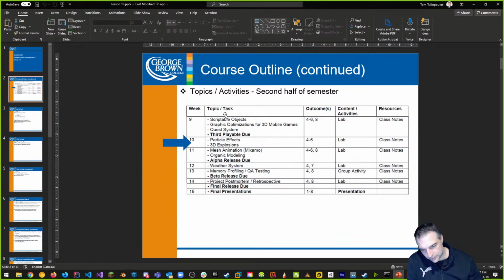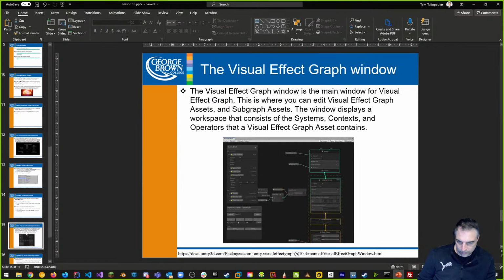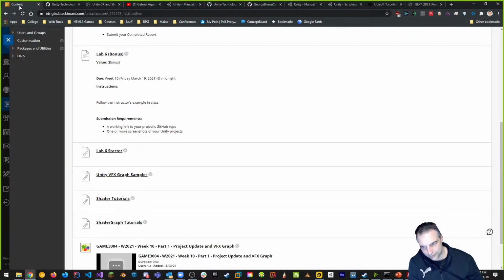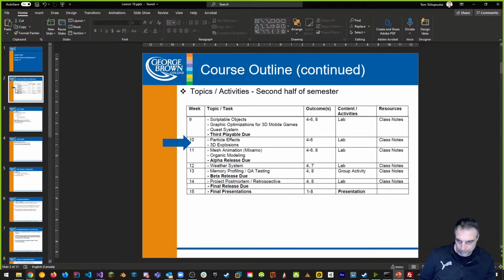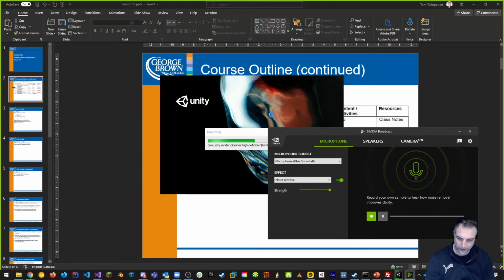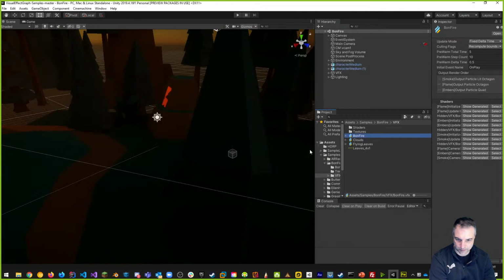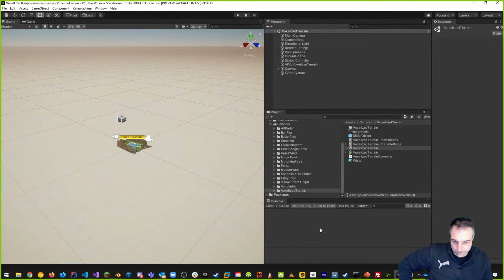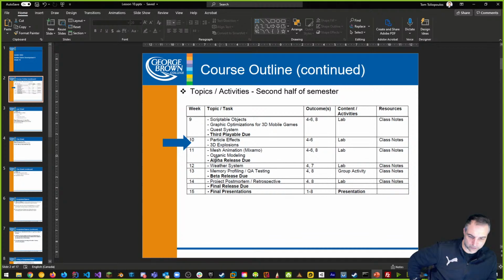GAME3004 - W2021 - Week 10 - Part 1 - Project Update and VFX Graph